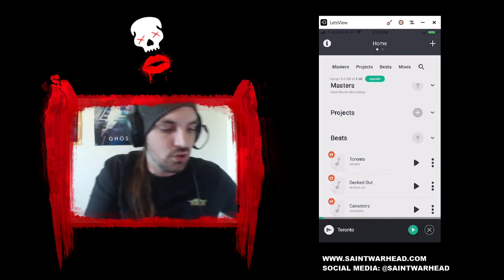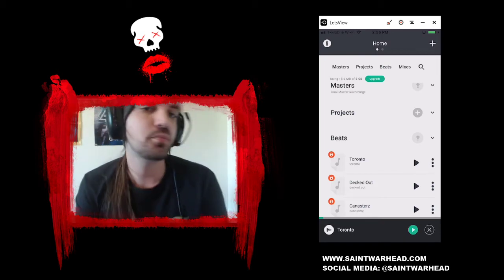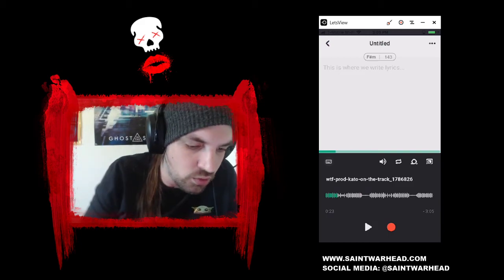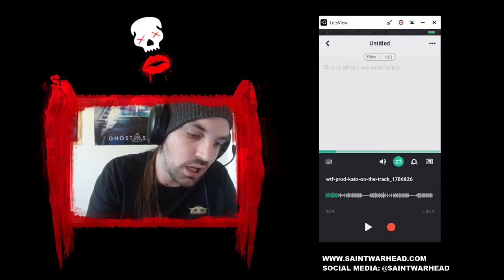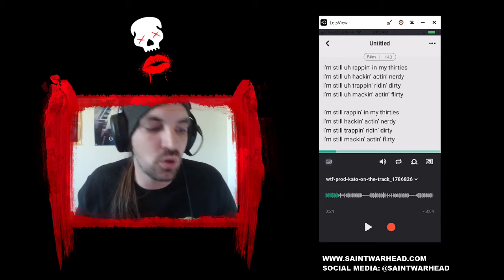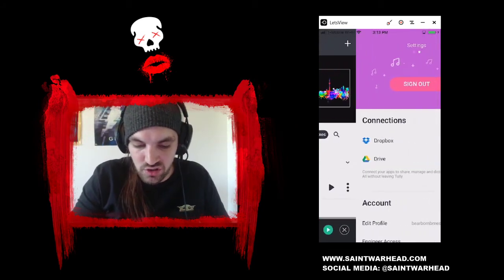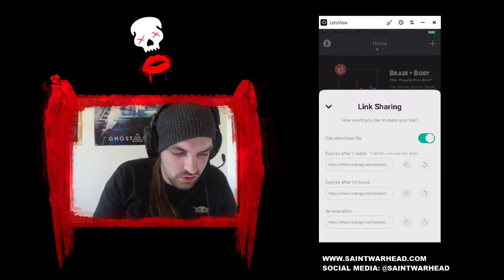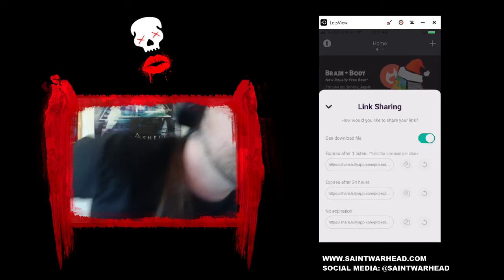Tully App: How To & Review 2020 (Mobile Music Pre-Production)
Tully is a new mobile app from Joyner Lucas that serves as a pre-production tool for rappers and songwriters. It allows you to listen to beats, write lyrics, and record vocal takes all within one app from the same screen. This video walks you through how to use the Tully app and then gives my thoughts on needed improvements.